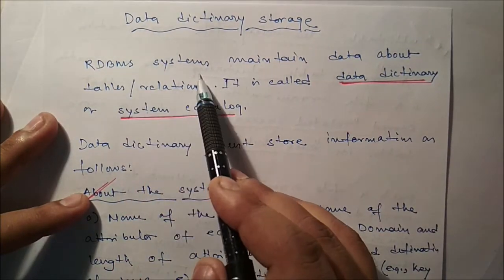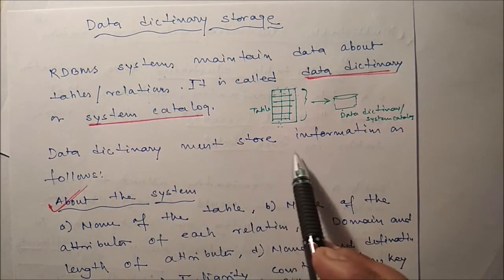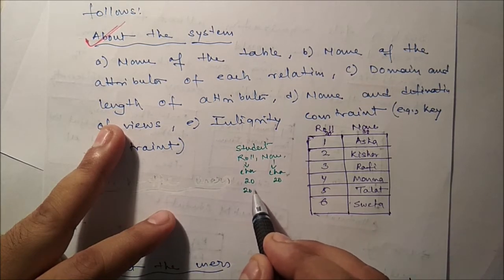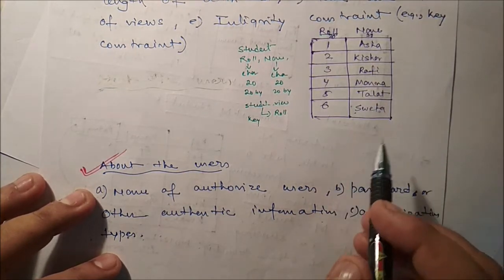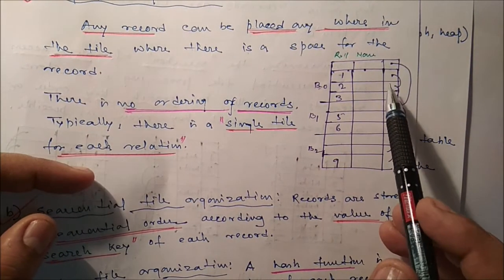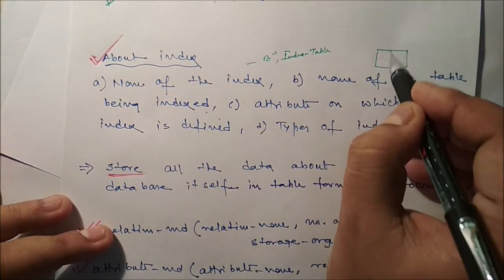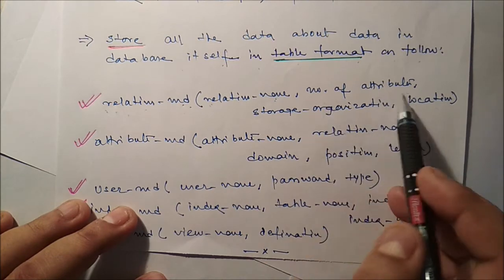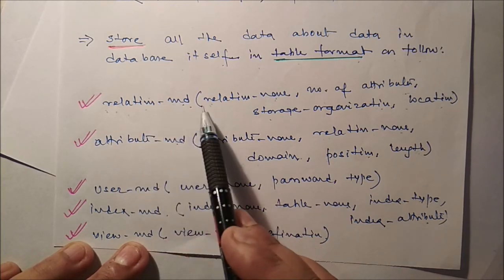[DB40] Data dictionary storage, Data dictionary, system catalog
Database Storage Structure (Part 4): Data dictionary storage, Data dictionary, system catalog